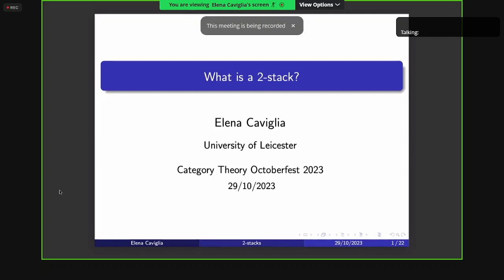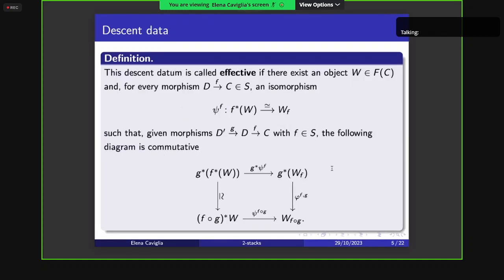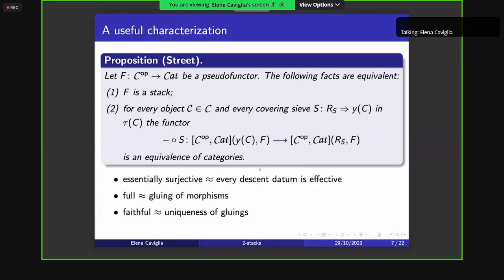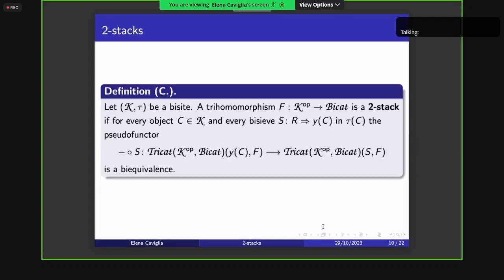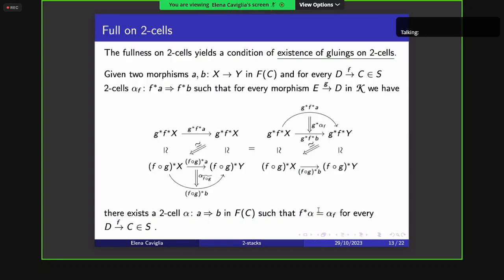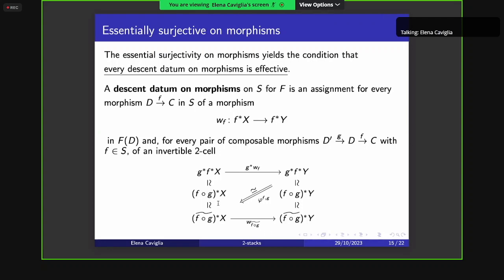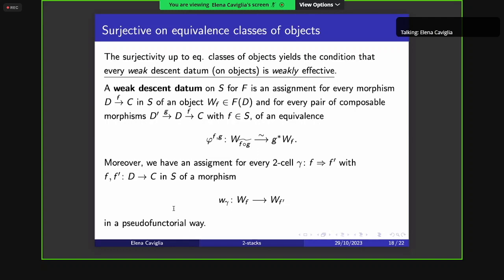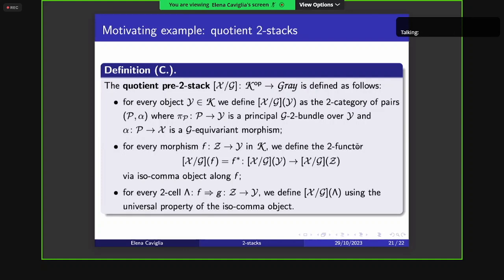CTOf23, Elena Caviglia: What is a 2-stack?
Category Theory Octoberfest 2023
29/10/2023

Speaker: Elena Caviglia
Title: What is a 2-stack?
Abstract: A stack is a bicategorical generalization of a sheaf. It is a pseudofunctor F : C^op → Cat which is a sheaf on morphisms and is able to glue families of objects that are compatible under descent up to coherent isomorphisms. As this notion has been proven very useful in different areas of mathematics, especially in algebraic geometry and differential geometry, one could wonder whether it is possible to generalize it to one dimension higher.
The idea is that of a tricategorical sheaf, that now glues families of objects that are compatible under descent up to coherent adjoint equivalences. Taking inspiration from a characterization of stack due to Ross Street, we will define what it means for a trihomomorphism F from a 2-category K^op to Bicat to be a 2-stack. For this, we will need to endow K with a 2-dimensional topology, that will be given using 2-dimensional sieves. After proposing an abstract definition of 2-stack, we will translate it into more explicit conditions, obtaining a definition which is more similar to the one of stack. The abstract definition will guide us to require the right coherences.
We will conclude presenting the motivating example of quotient 2-stacks.